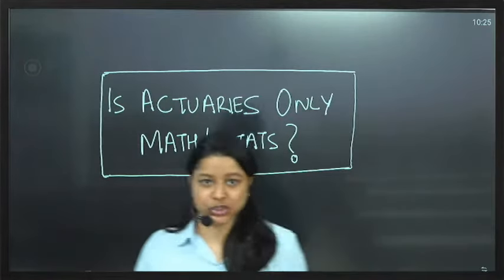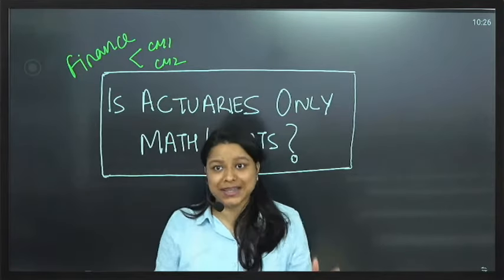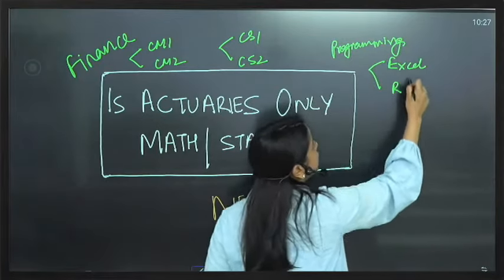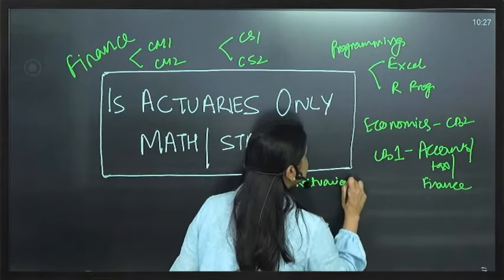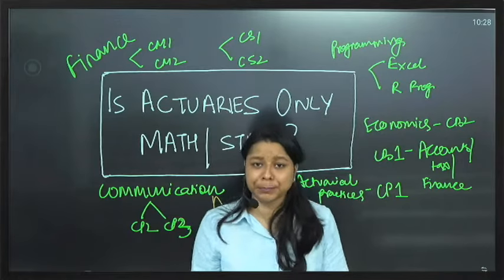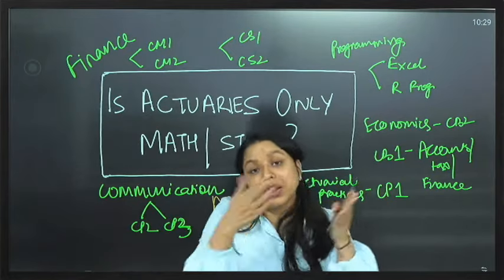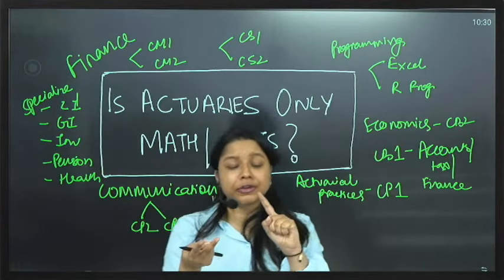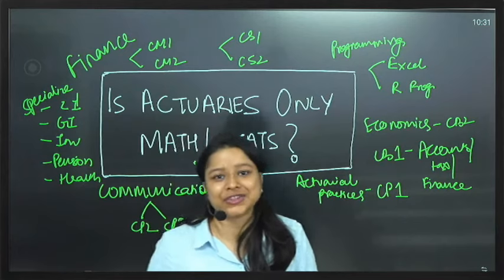Is Actuaries all about Statistics & Maths? | Actuarial Science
🔴 Title: Is Actuaries all about Statistics & Maths? | Actuarial Science

🔴 Timestamp:
00:00 Introduction
00:17 What do you learn about Finance in Actuaries?
00:40 What do you learn about Statistics in Actuaries?
01:16 What do you learn about Programming in Actuaries?
01:37 What do you learn about Economics in Actuaries?
01:50 What more do you learn about Finance in Actuaries?
02:05 What do you learn in CP1 Paper?
02:28 What do you learn about Communication in Actuaries?
03:39 In which fields do you specialize in Actuaries?
04:39 Conclusion